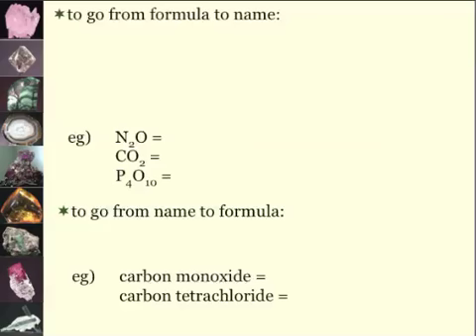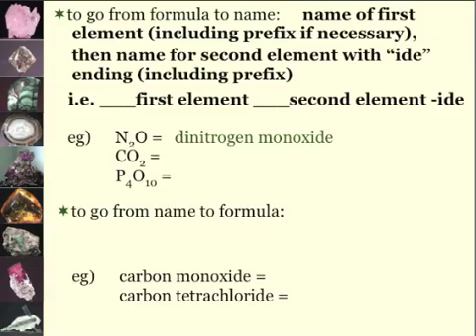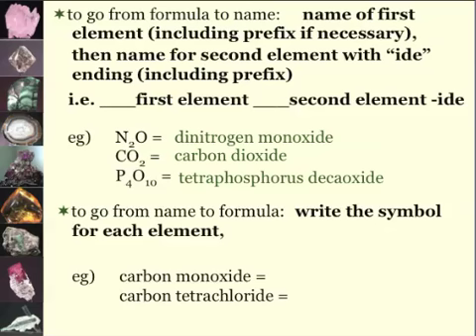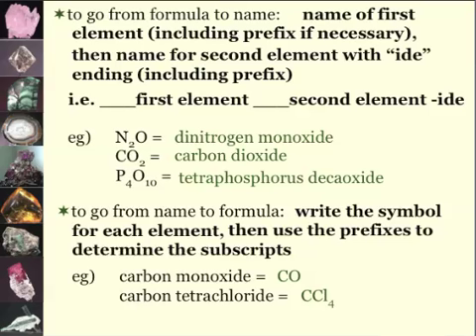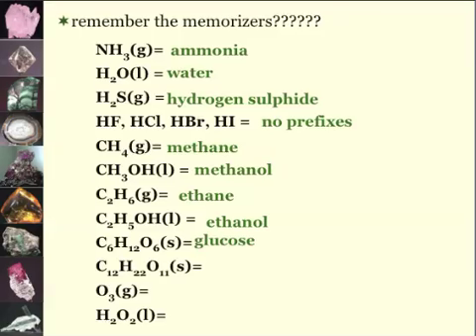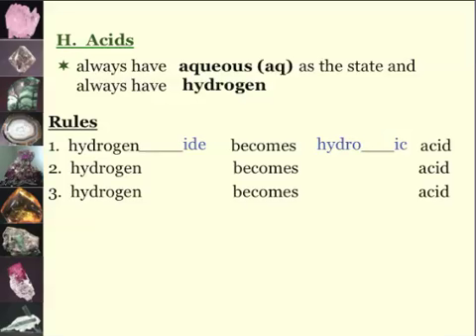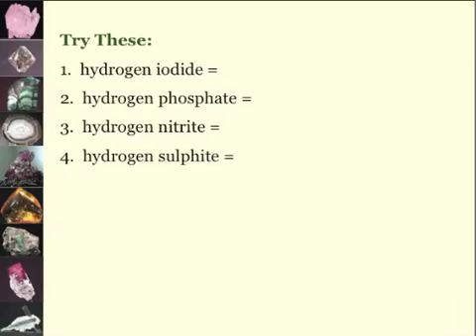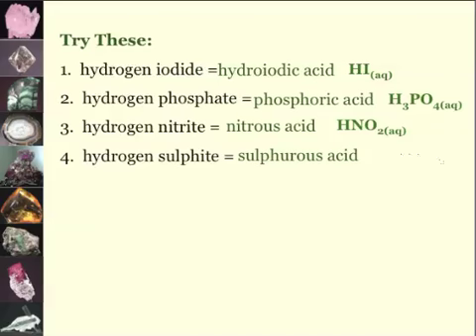Chem 20: Science 10 Review: Molecular Compounds